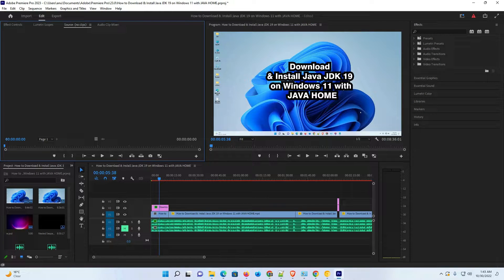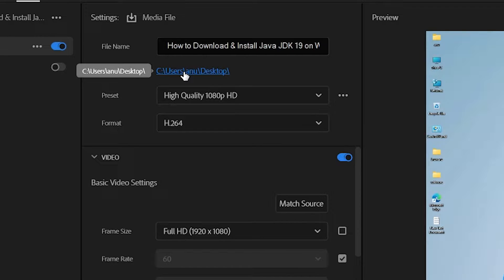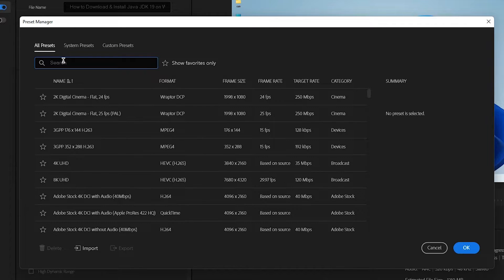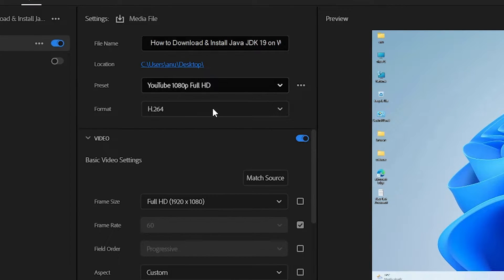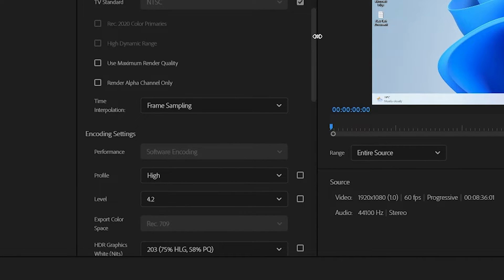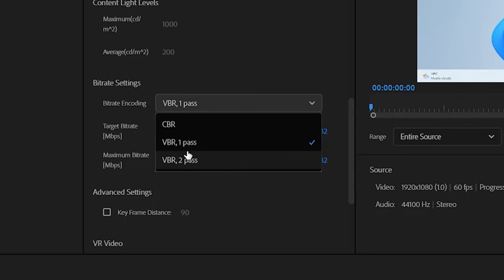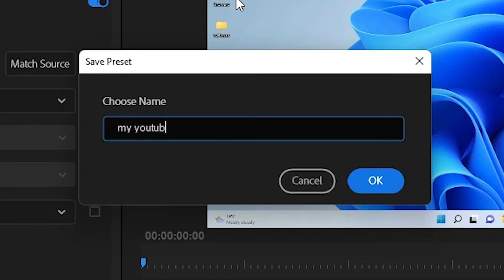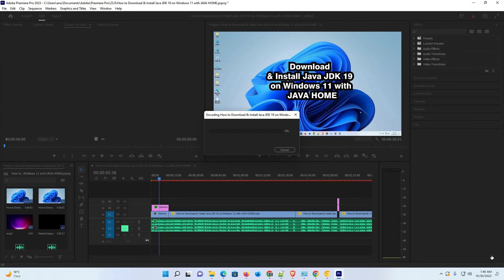High Quality Video Export Settings For Adobe Premiere Pro 2024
In this Video we are going to see High Quality Video Export Settings For Adobe Premiere Pro 2023. This  Video Settings is good  for  YouTube,  Facebook &  many other  Videos..